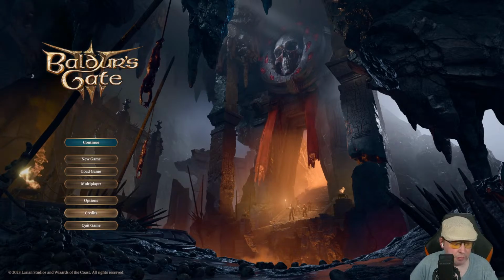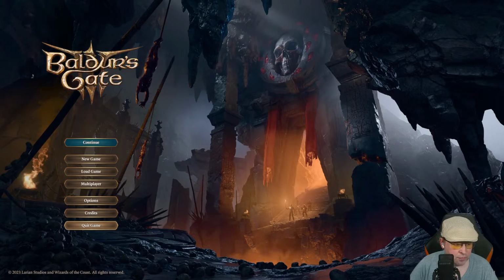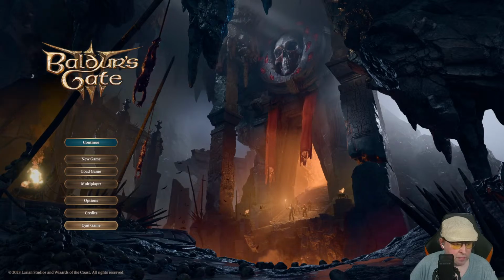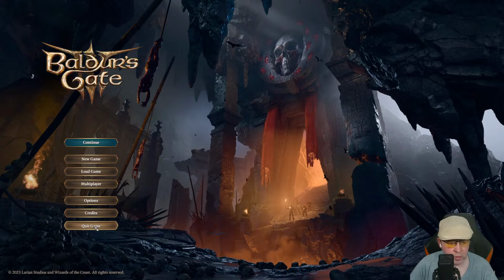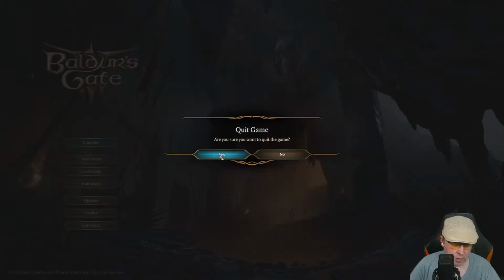Test Stream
Another multistream test